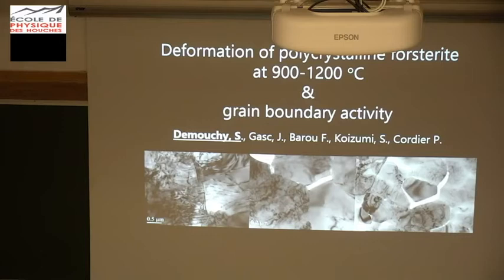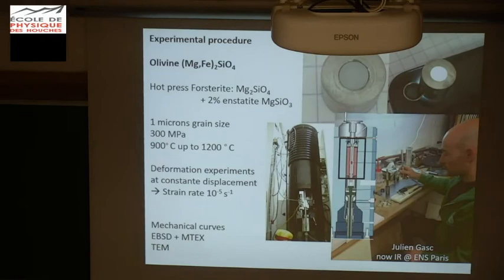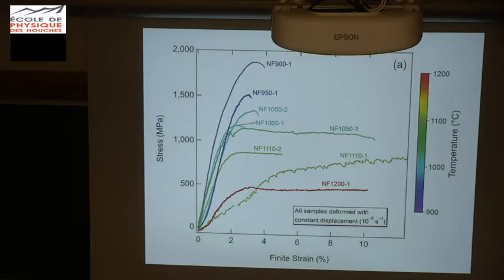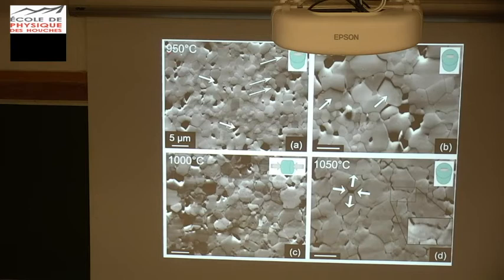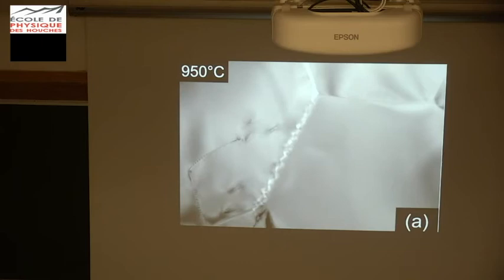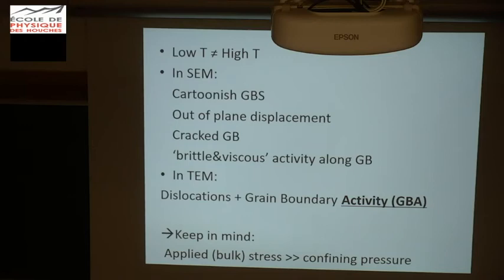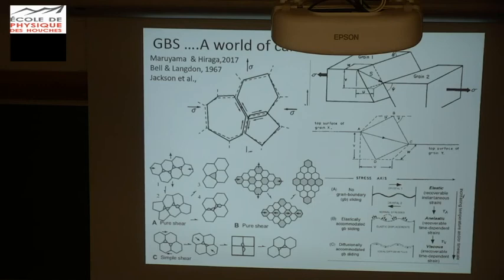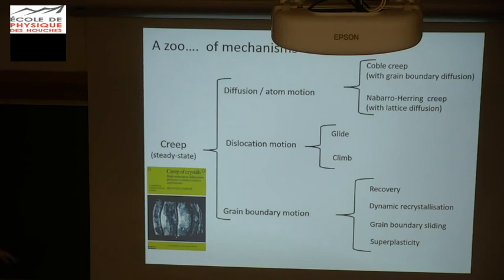Sylvie Demouchy - Deformation of polycrystalline forsterite at 900-1200 °C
Deformation of polycrystalline forsterite at 900-1200 °C and grain boundary activity
by Sylvie Demouchy, Julien Gasc, Fabrice Barou, Sanae Koizumi, Patrick Cordier